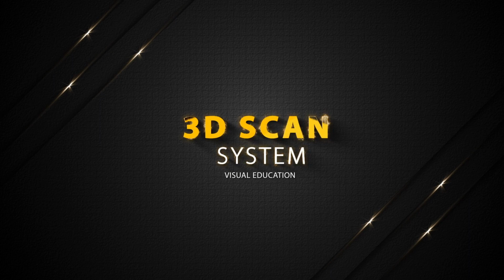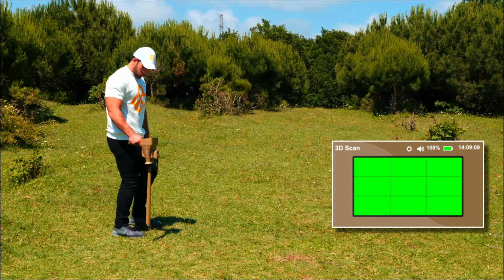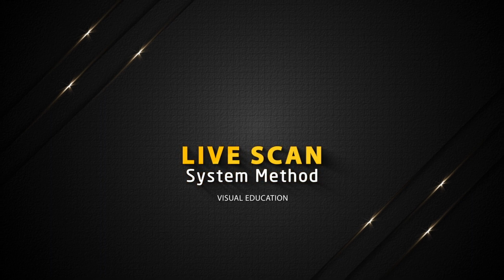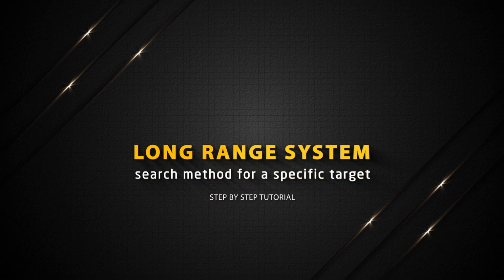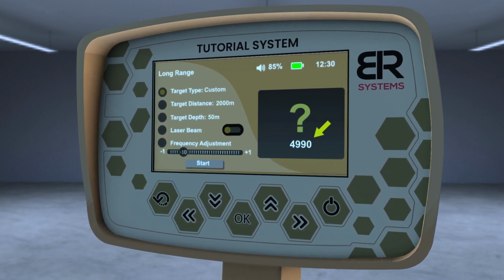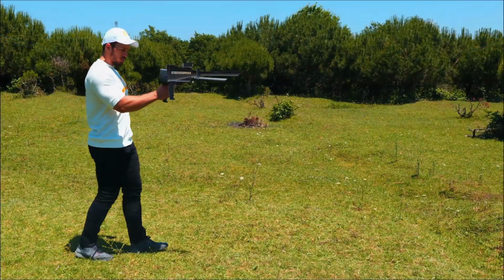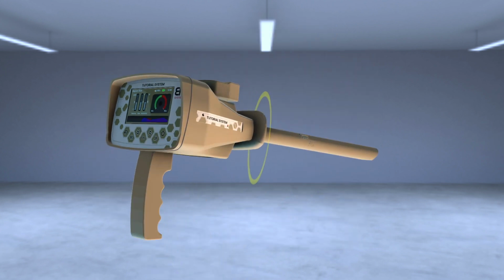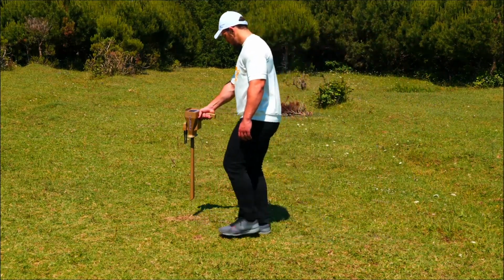Video Tutorial Of GOLD STEP PRO MAX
Manufacturer : BR SYSTEMS
Country of Origin : USA
Maximum depth : 50 m
Long distance : 2000 m
Targets : gold – gold ore – silver – bronze – copper – aluminum – iron – lead – tin – mercury – diamonds – emeralds – sapphire – water – voids and caves – precious metals and Custom mode
Languages : English – French – German – Spanish – Turkish – Arabic
Device systems : Long range – ION Search – 3D Ground Scan – Live Scan – Magneto Scan System

The most famous device in the world and the most widely used by prospectors for gold and precious metals underground, The Gold Step device, the previous version, has always been the master of long-range, most efficient and flexible detectors in detecting everything that is valuable in the ground for the past 7 years.

Through this successful scientific model, many prospectors and explorers around the world were able to reach their targets and achieve their will. Therefore, we are now putting in your hands the Gold Step Pro Max 2022, the completely new version, with new technologies and additions represented by newly invented technical means in our scientific laboratories.

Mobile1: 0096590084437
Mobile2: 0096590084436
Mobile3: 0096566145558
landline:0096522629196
Kuwait – Hawali – Abdullah Al-Othman Street commercial Khaled Mal Allah Complex- Fourth Floor Near to Al-Adsani compound